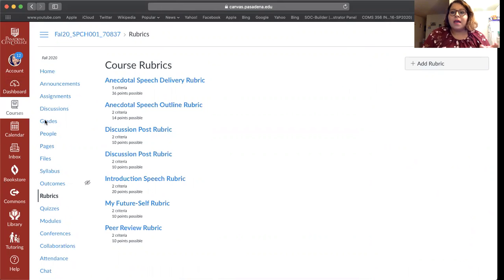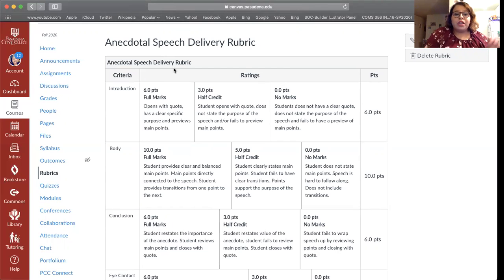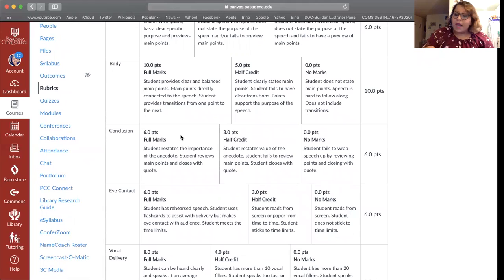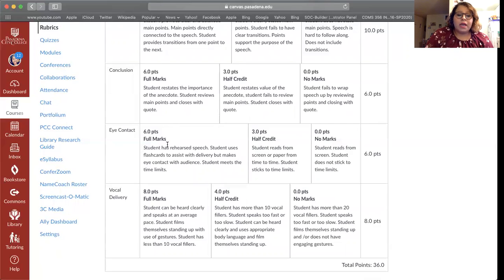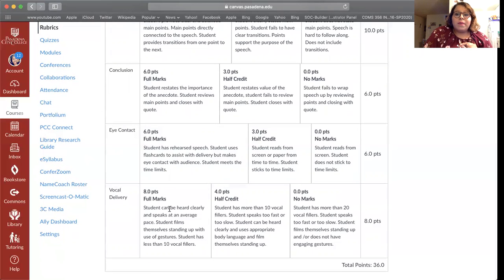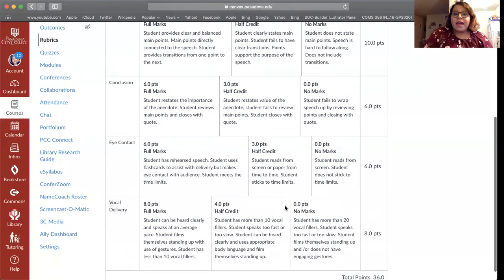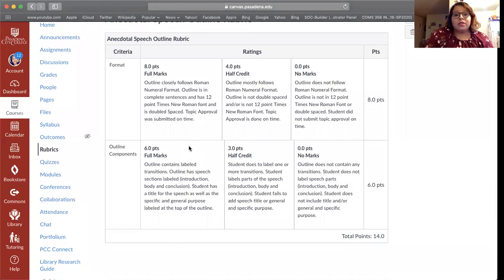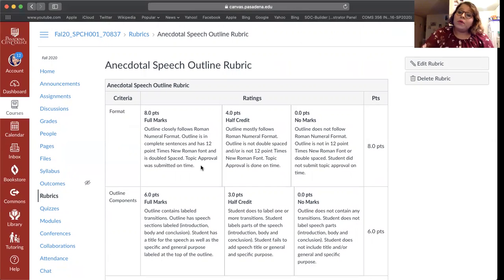Anecdotal Speech Guidelines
In this video, I explain the rubric for the speech.